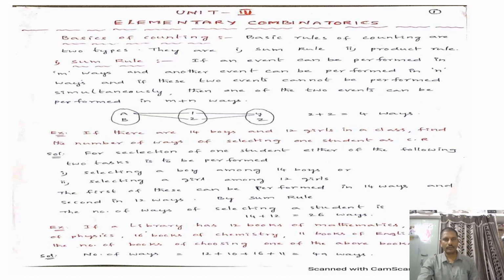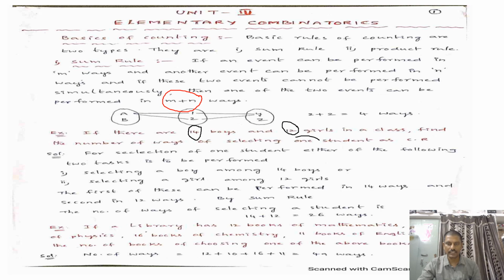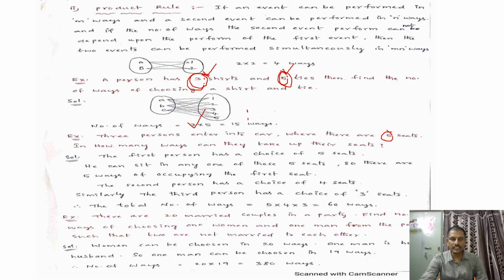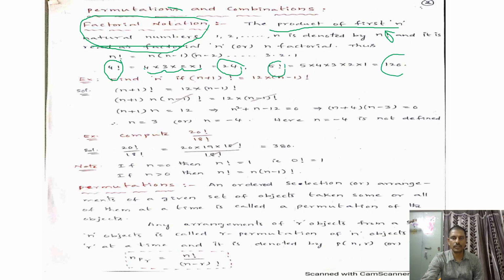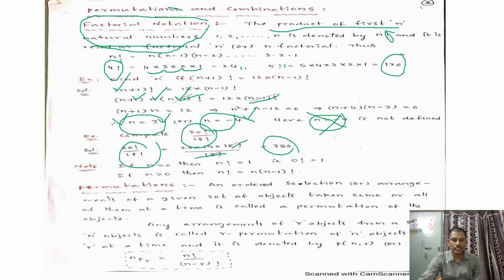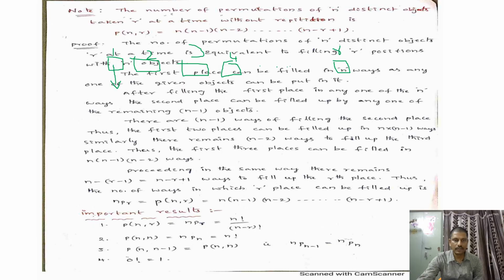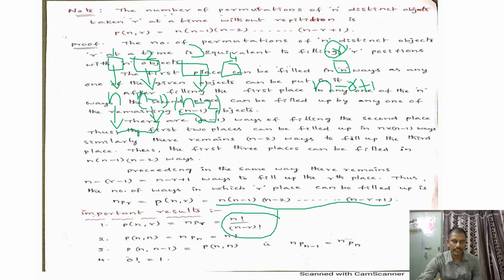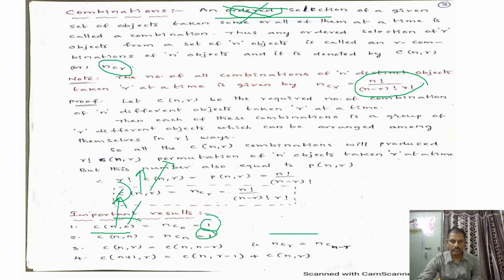"Unit-4 | Basics of Sum & Product Rules | Permutations and Combinations Made Easy"@SRI Vlogs (F&E)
Welcome to this video on Unit-4: Combinatorics, where we break down the Sum and Product Rules, and introduce you to the fundamentals of Permutations and Combinations in the simplest way possible.

📘 Topics Covered:

Sum Rule (Addition Rule)

Product Rule (Multiplication Rule)

Introduction to Permutations

Introduction to Combinations

Real-life examples and shortcut tips!

🎯 This video is perfect for:

B.Tech students

Competitive exam aspirants (GATE, JEE, etc.)

Anyone beginning with Discrete Mathematics or Combinatorics